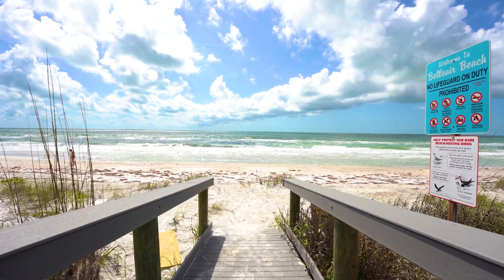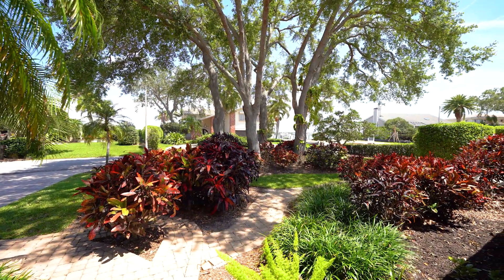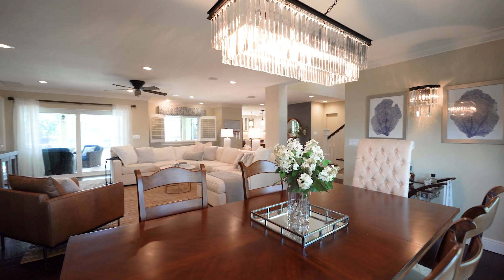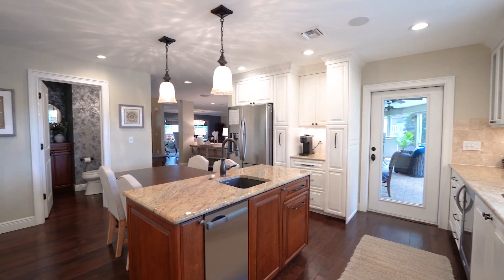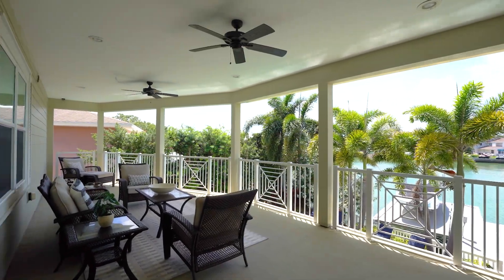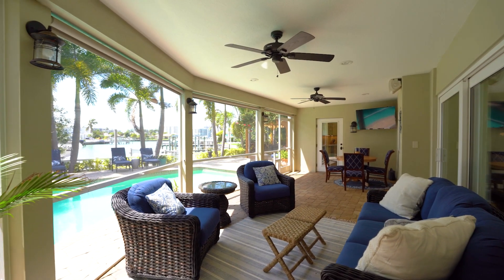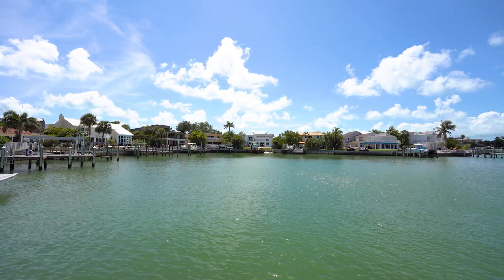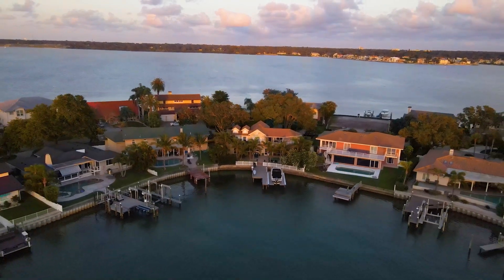611 Belle Isle - Walkthrough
This Belleair Beach beauty gives you a tranquil space to relax and unique area to love where you live!